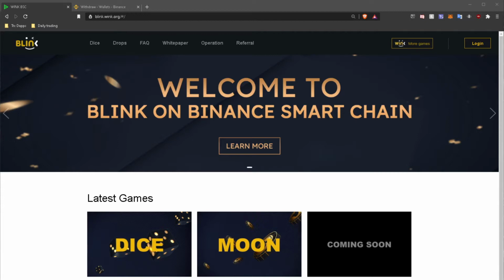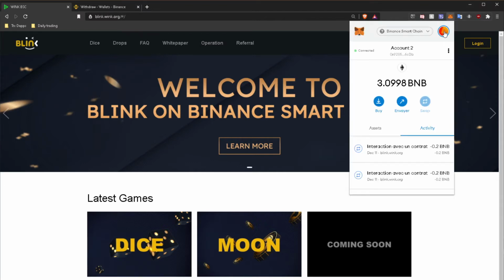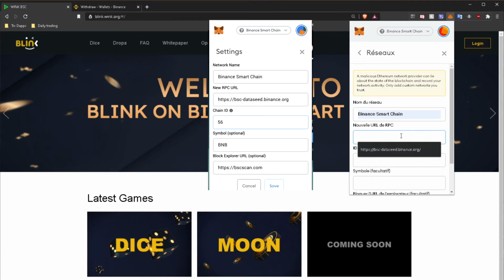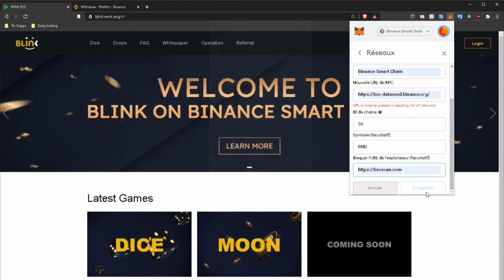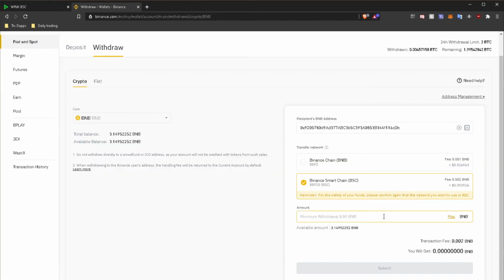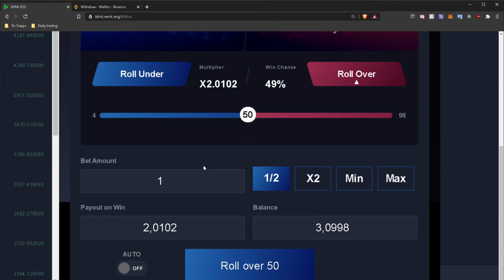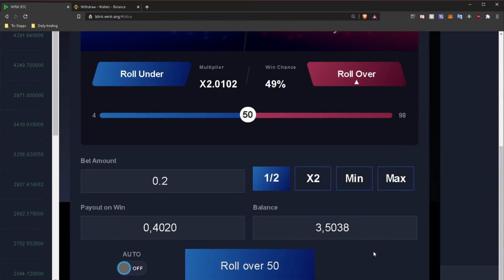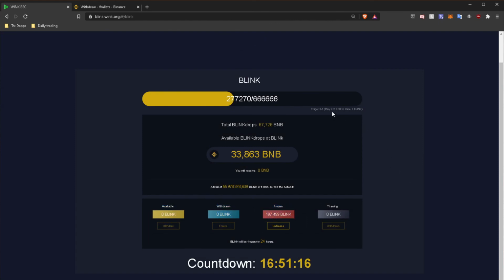What is Blink? How to use it? (BNB Dividends)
I present to you Blink. A website that will make you earn BNB dividends. From the creators of Wink.